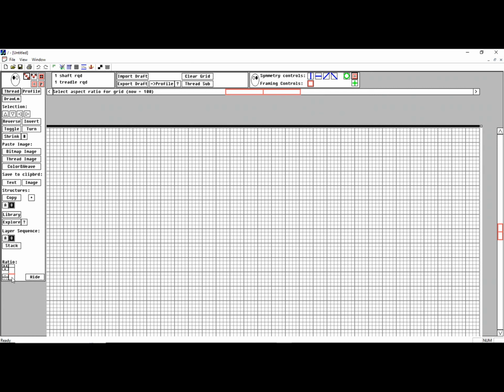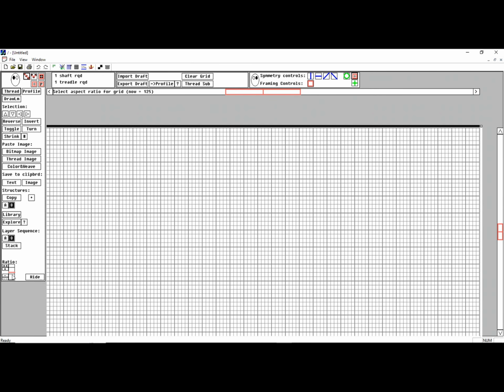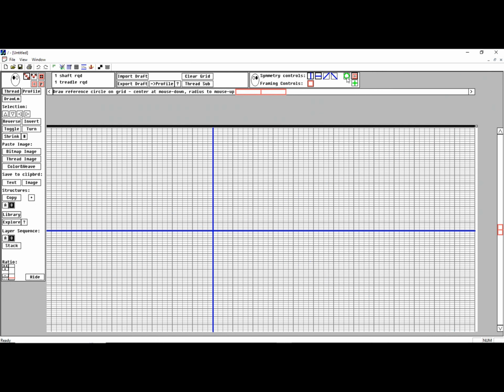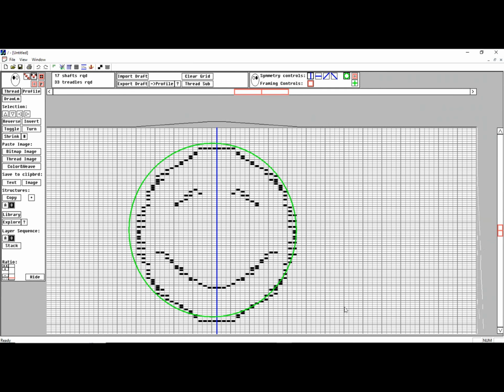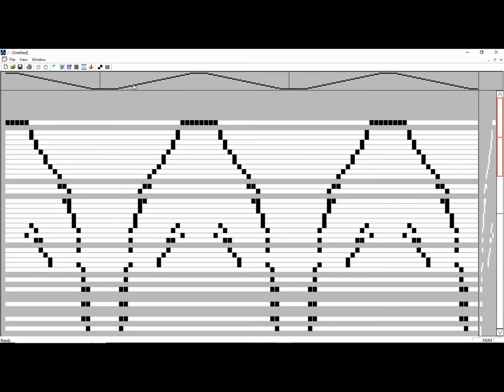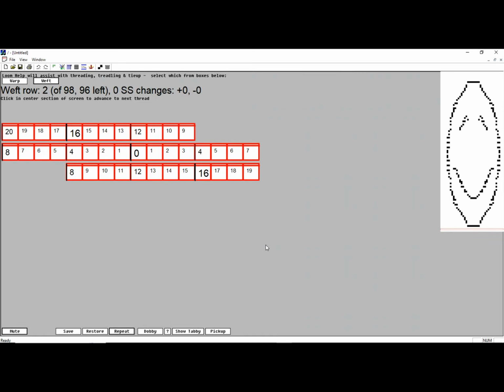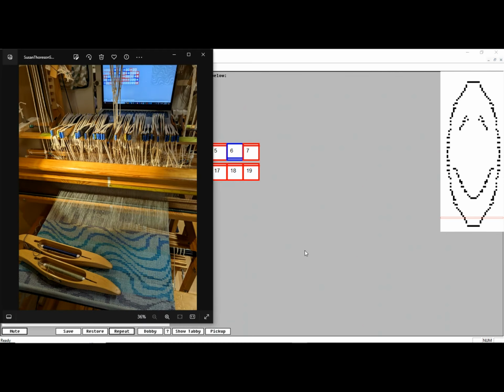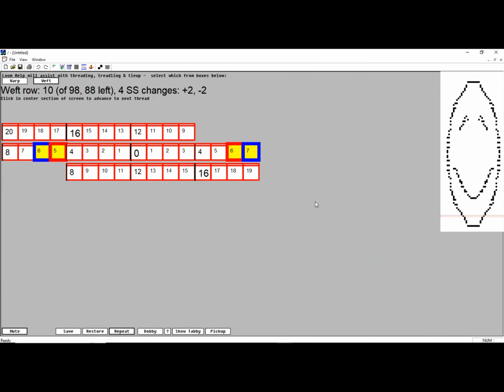Quickdraw Weaving project 6.17 - Shaft Switching Profile Project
Shaft Switching Profile Project - Creating a new design for Shaft Switching to design and weave a project on a loom with fewer shafts that normally required